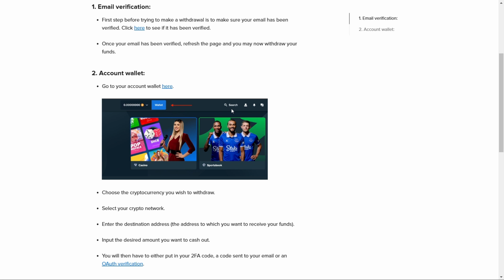How To Withdraw Money From Stake To Fampay FAST (Easy Method 2025)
Need to withdraw money from Stake to Fampay quickly? This step-by-step guide will show you the fastest and easiest way to transfer your funds without hassle. Learn how to link your accounts, avoid common issues, and get your money instantly!